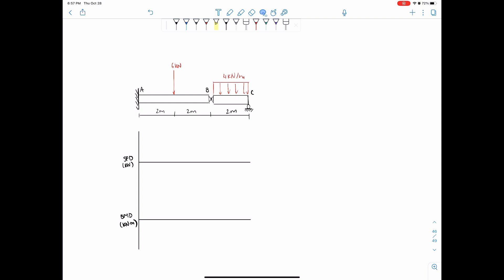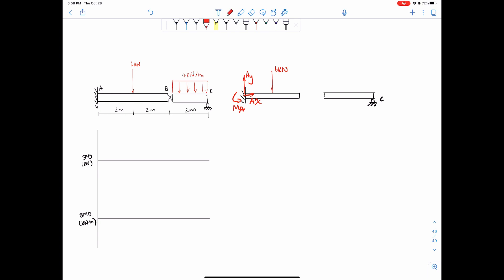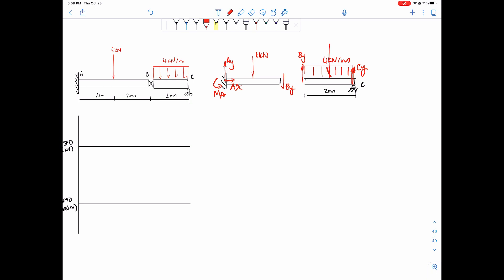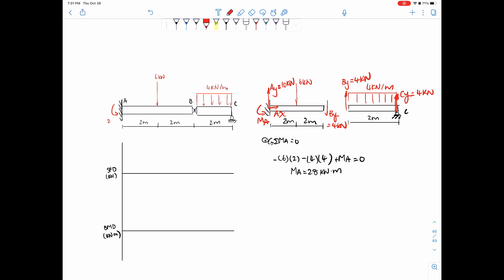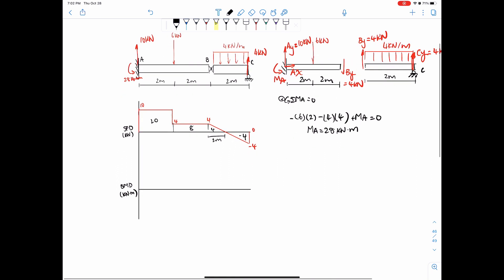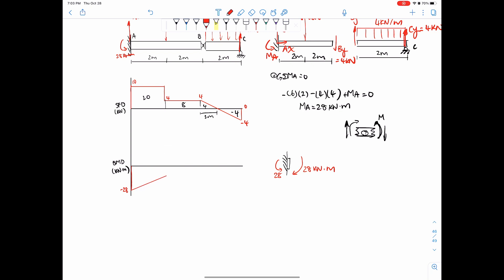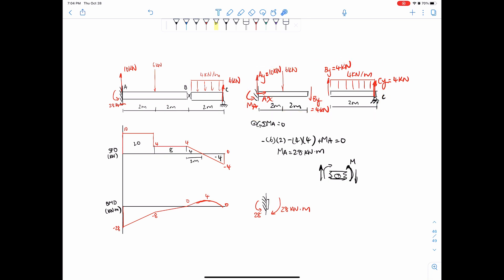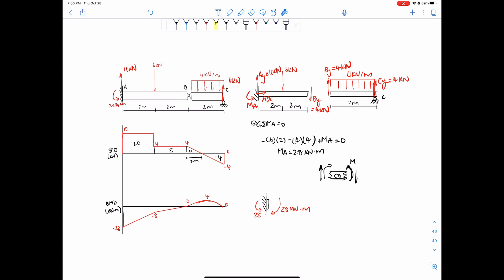Drawing Shear Force and Bending Moment Diagrams - Example 10 with hinge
Alright, so let's just build on top of the last video's concepts and roll with drawing shear force and bending moment diagrams with a beam with a hinge. This time, we'll throw a fixed support in there. Let's do it